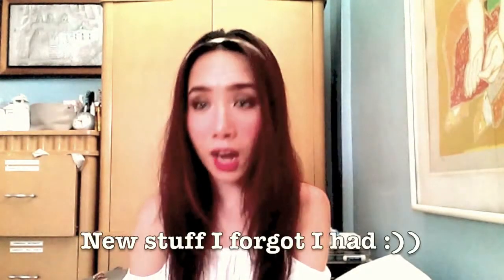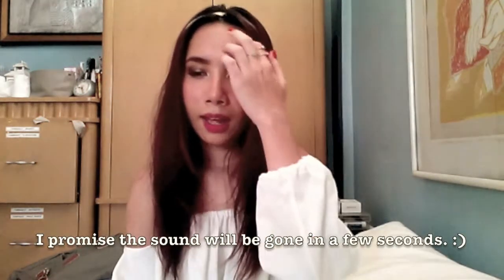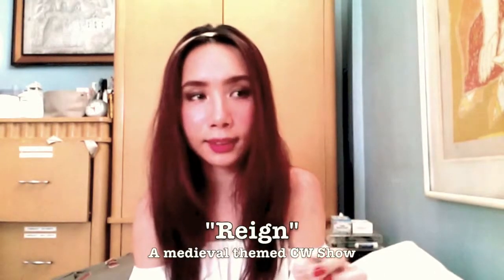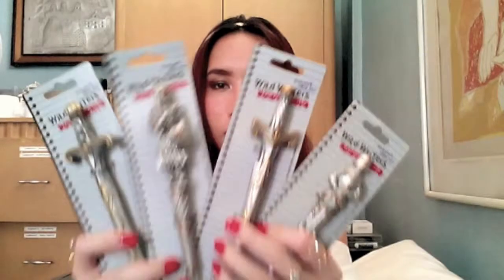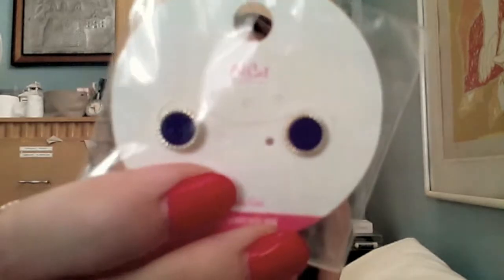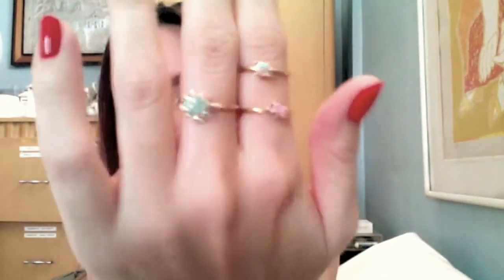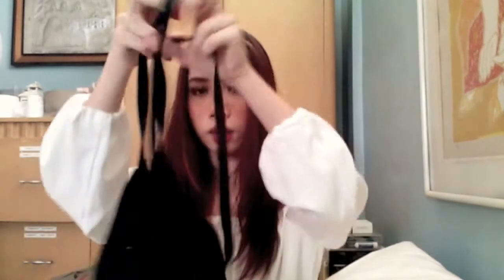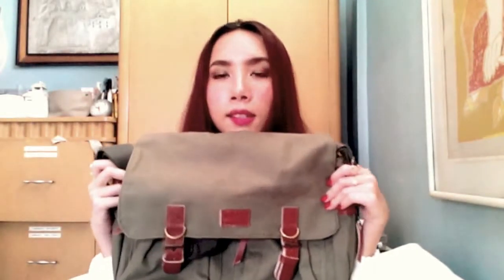💄 Beauty & Fashion Haul 👗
New stuff I forgot were in my closet! Typical me, hahaha. And HURRAH for messy hair & humid weather. :))

*late post!